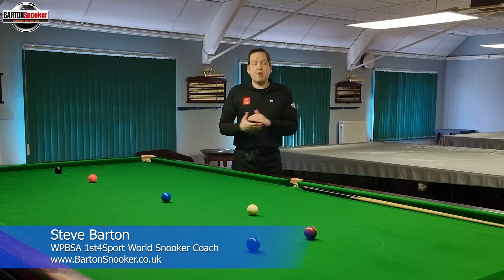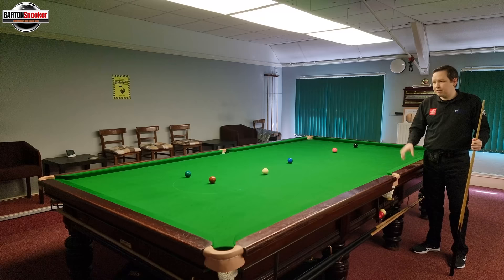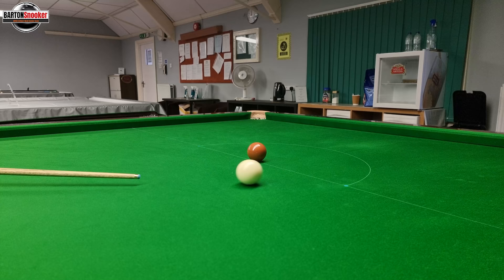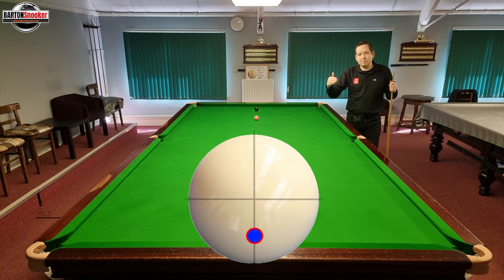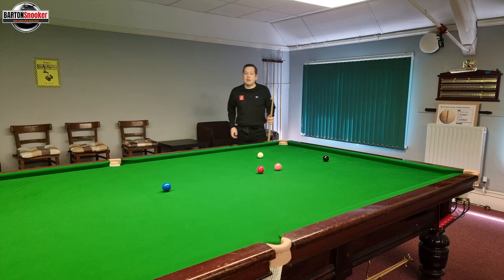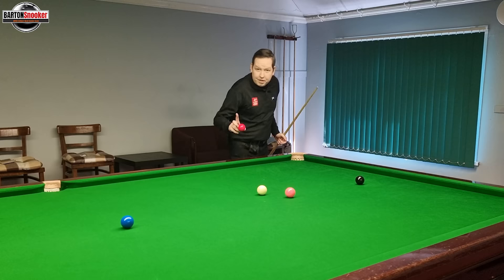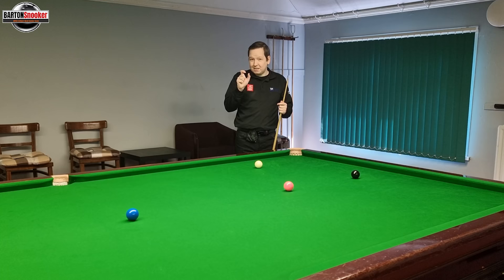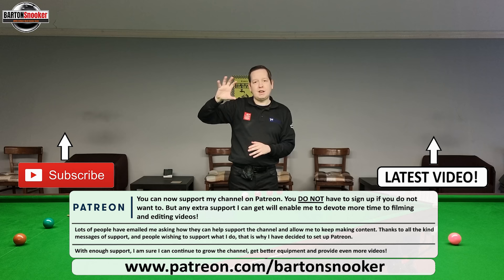CONTROL Your SCREW SHOTS! | Snooker Lesson